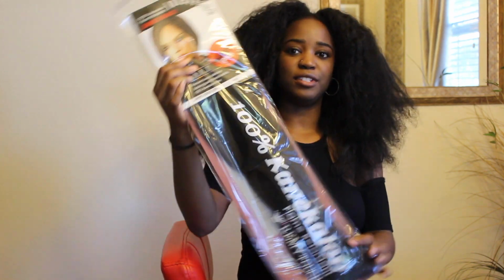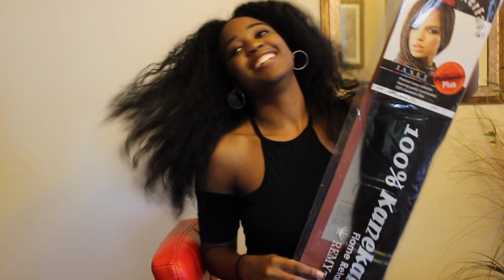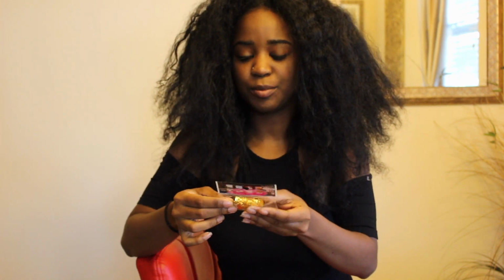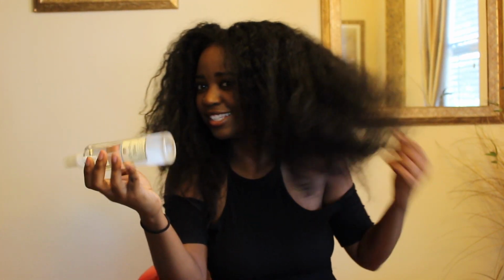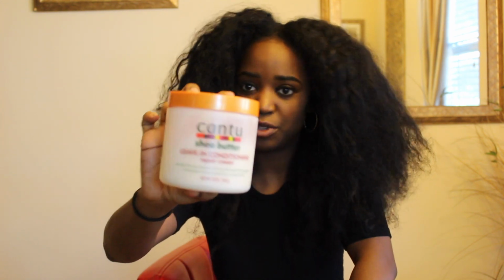FULANI {BRAIDS & BEADS} NATURAL HAIR!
Protective hairstyle for NATURAL HAIR!! Only took 2hrs.